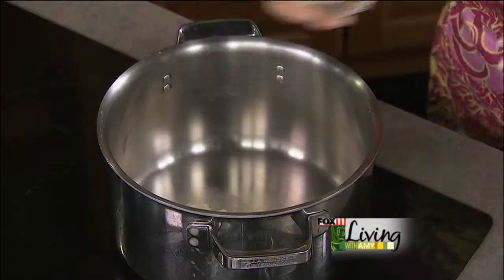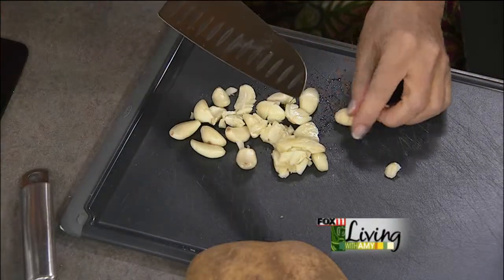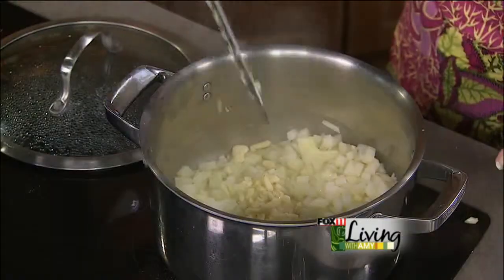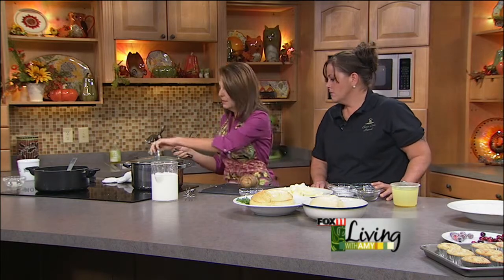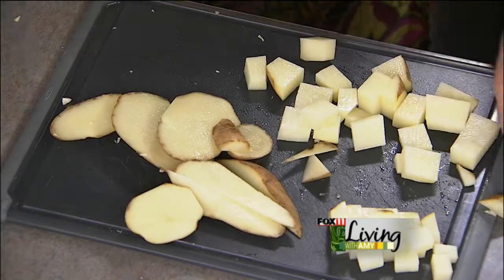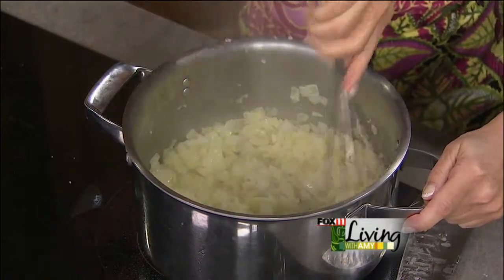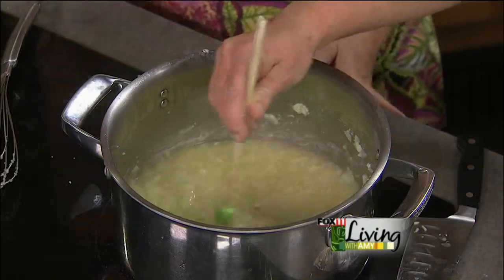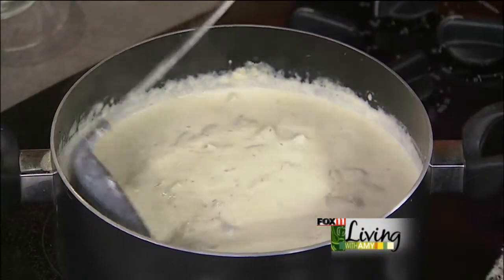Creamy Potato Dill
Recipe from Cheesecake Heaven.